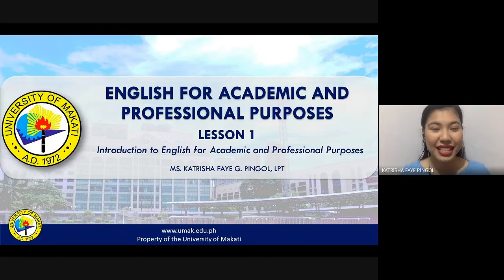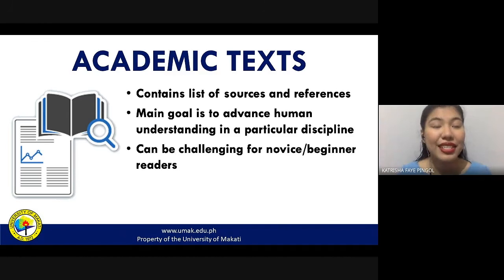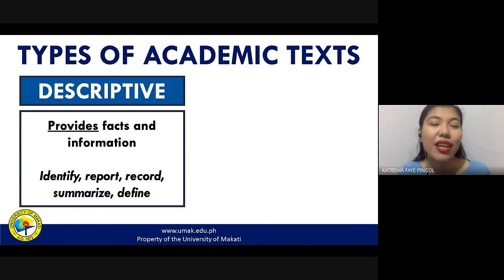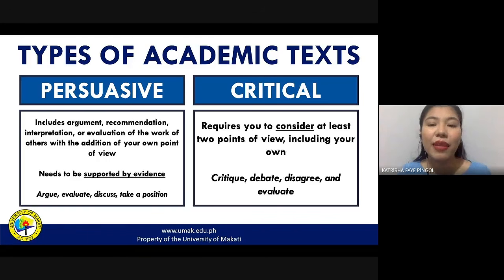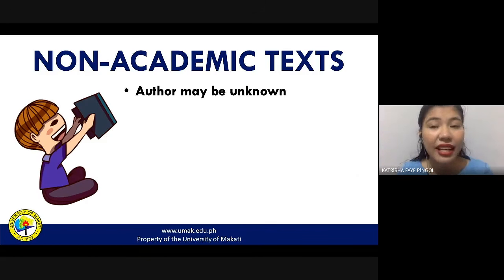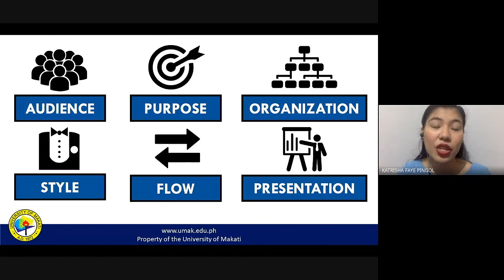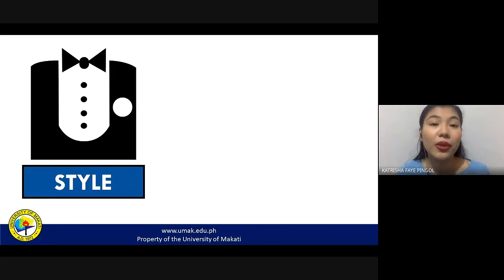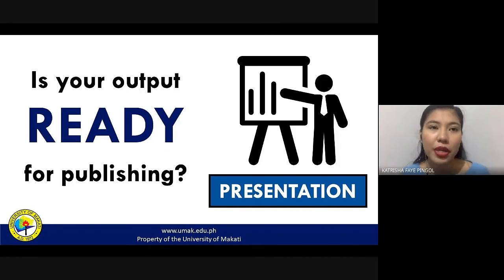Lesson 1: Introduction to English for Academic and Professional Purposes | EAPP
How is an academic text different from a non-academic text? What are the different features of academic texts and non-academic texts? What are examples of each? What are the different factors we need to consider in writing academic texts?